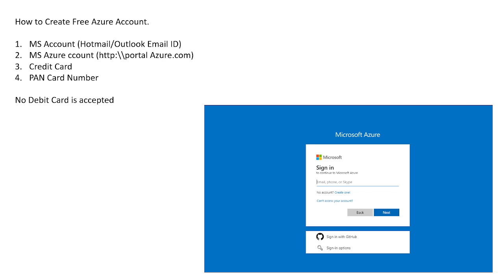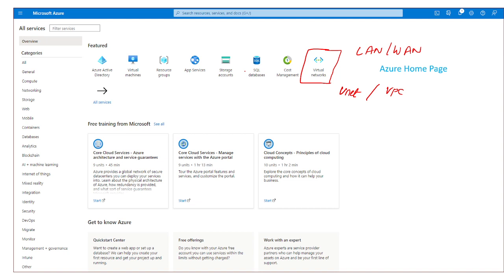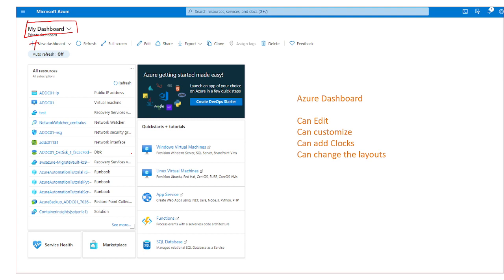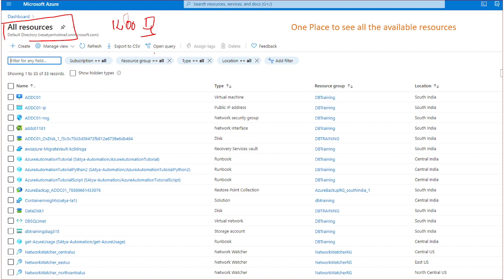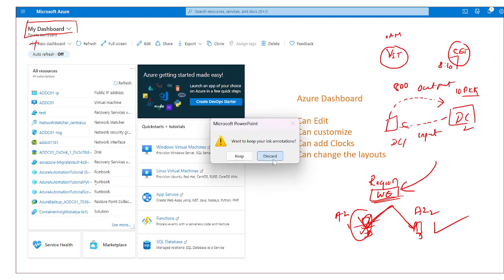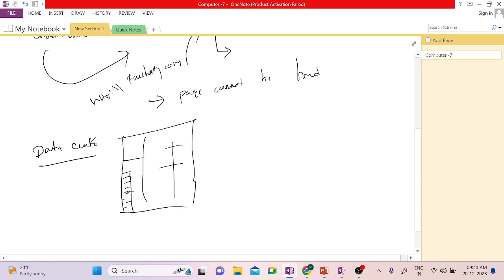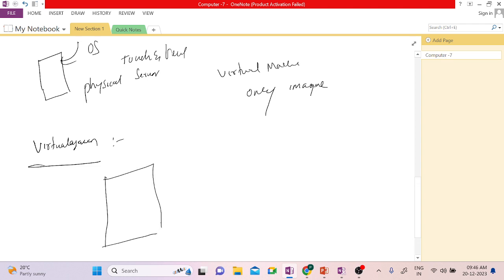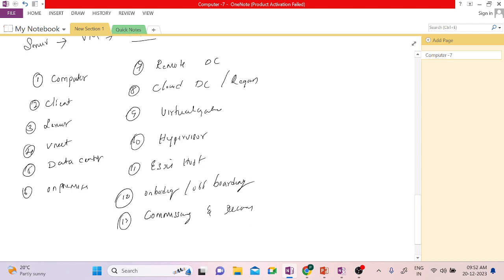Azure Day02 Azure portal and Terminologies